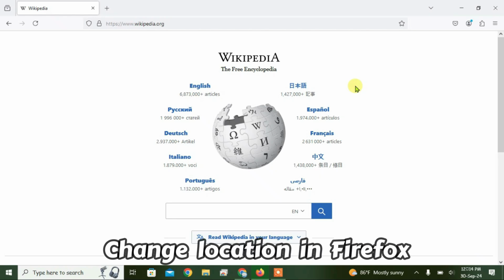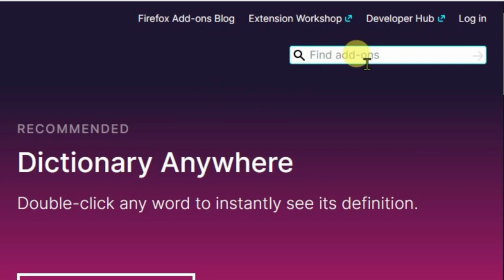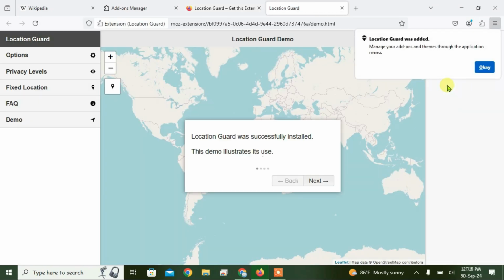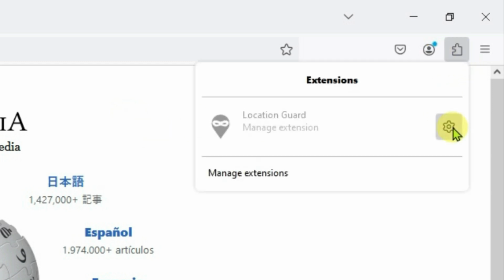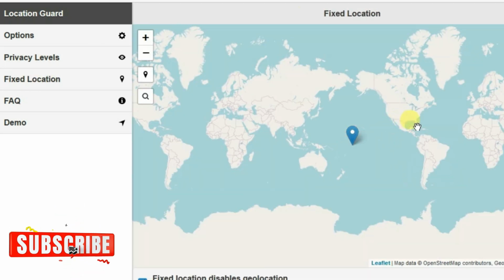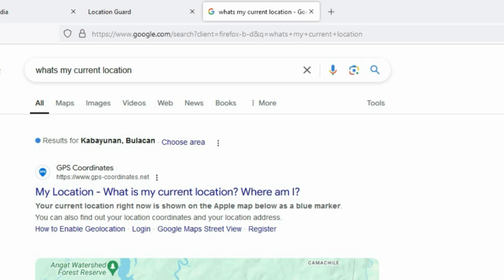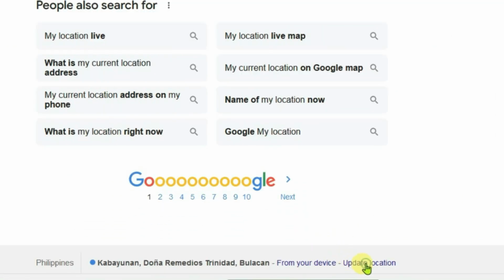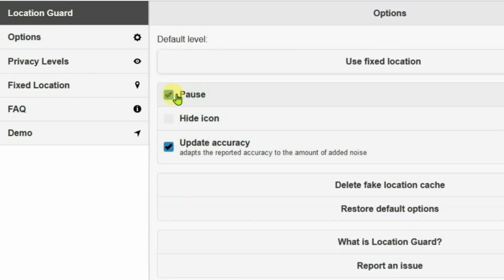How to Change Location in Firefox | Change Mozilla Firefox Location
In this video, i will show you how you can change location in firefox.. You can change firefox location after watching this video..